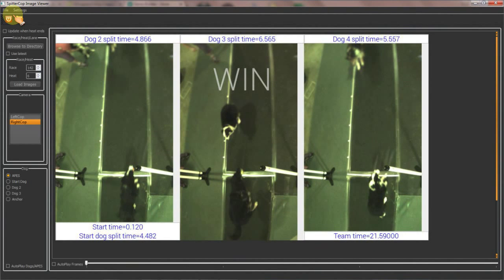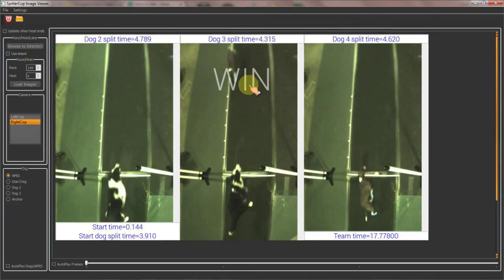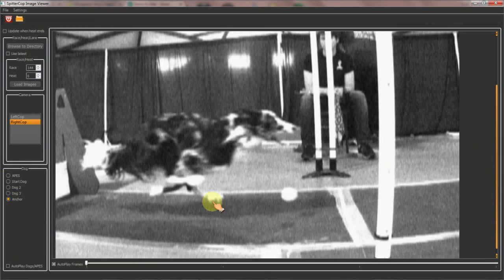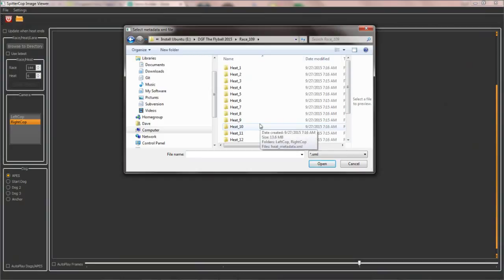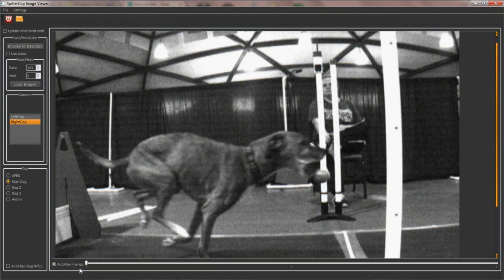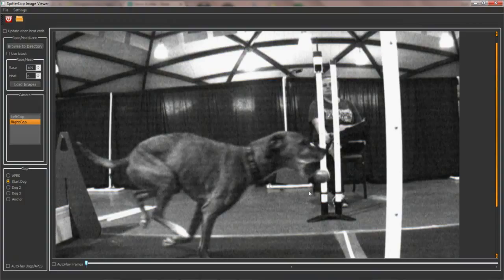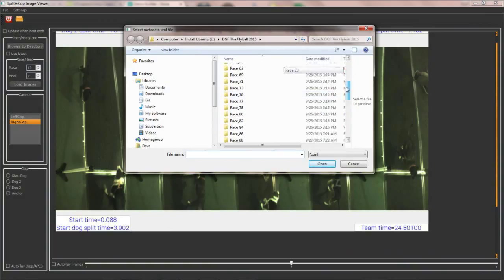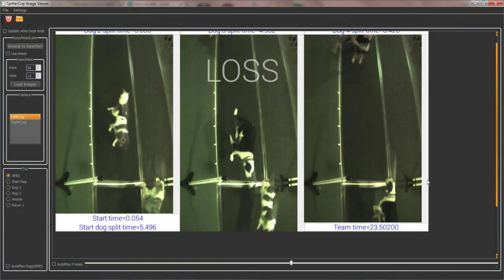SpitterCop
First time use of SpitterCop an SpitterViewer at DGF flyball tournament.  Demo showing a few "close calls"